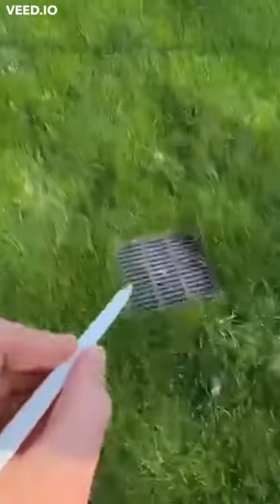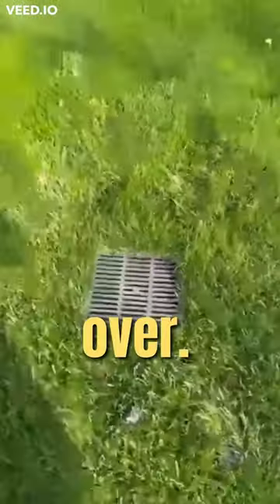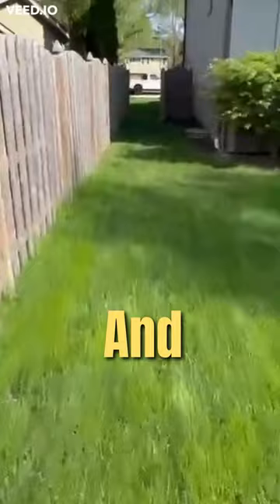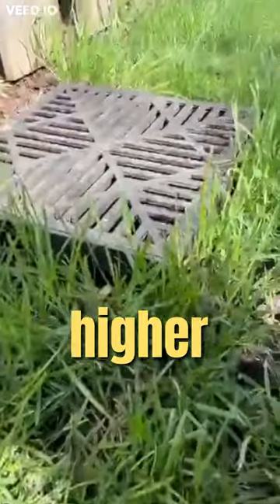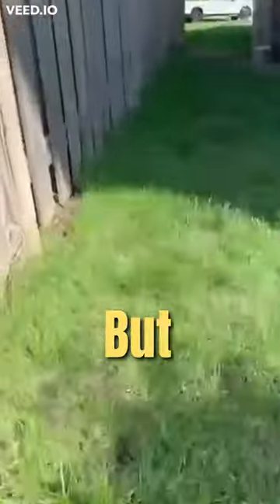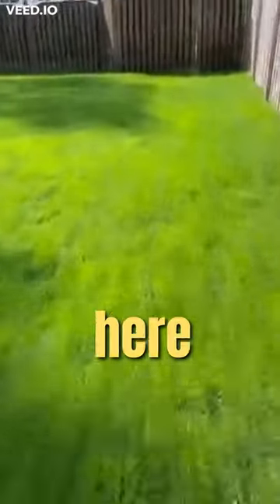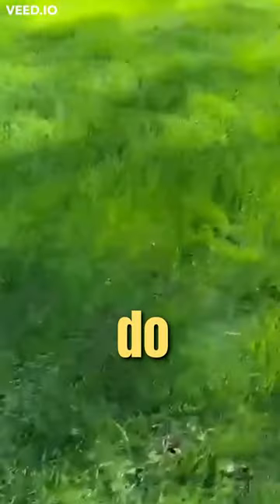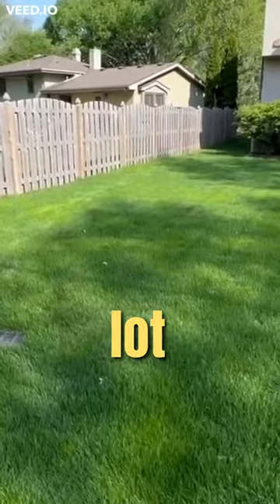This Will Ruin Your Yard!